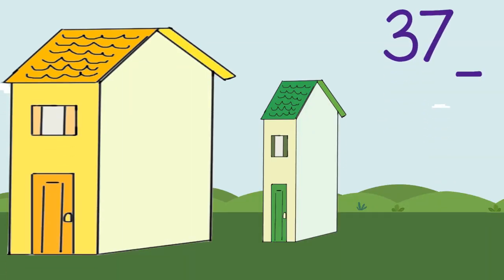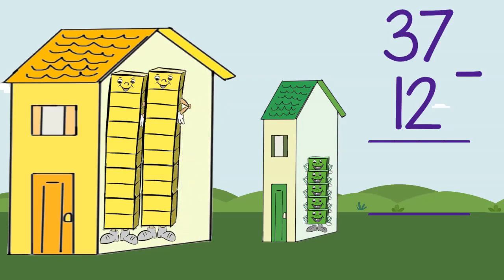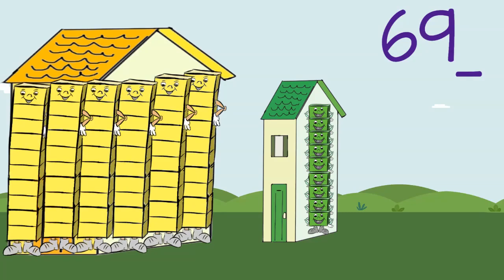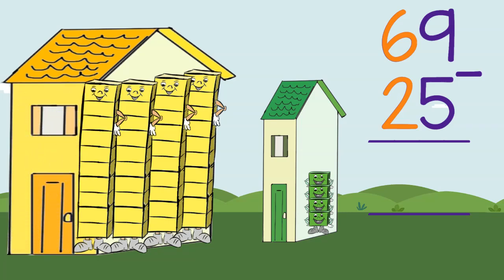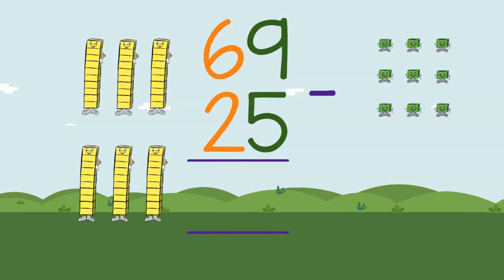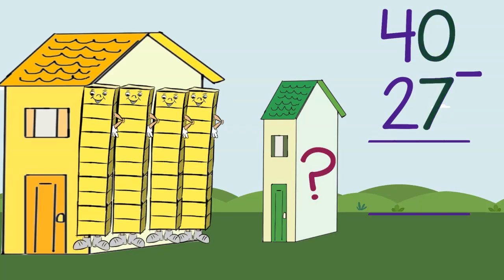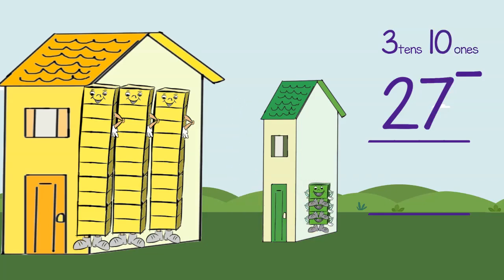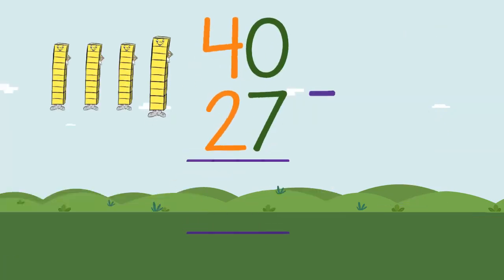Subtraction Vertical Horizontal